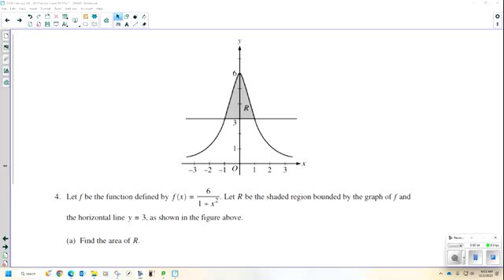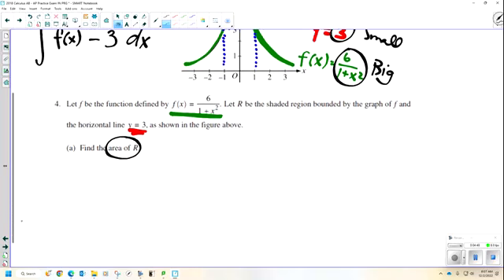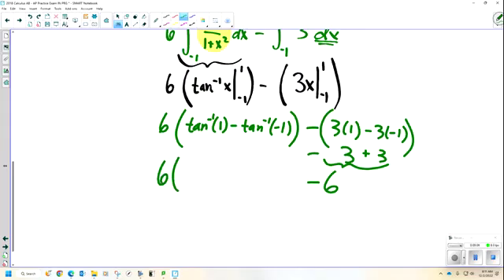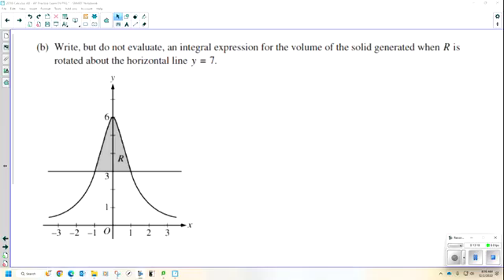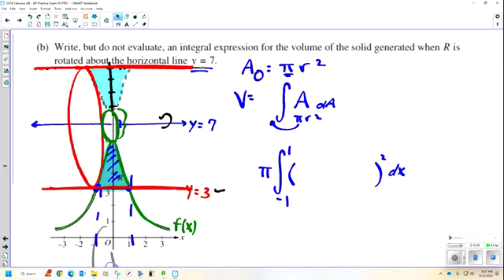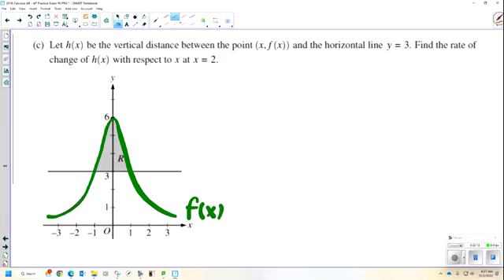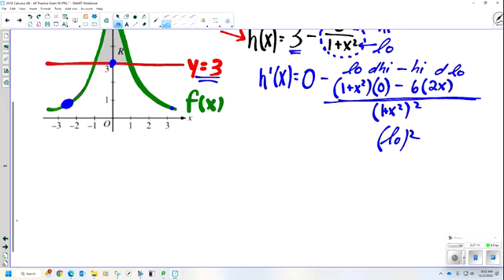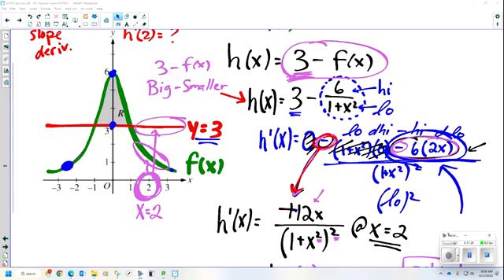Visca AP Calculus AB 2018 Exam Problems FRQ 4